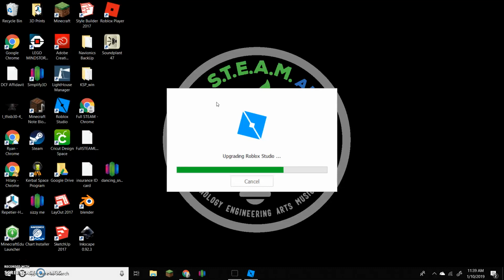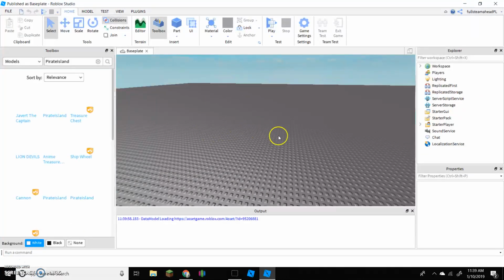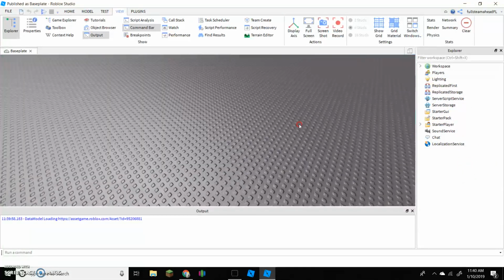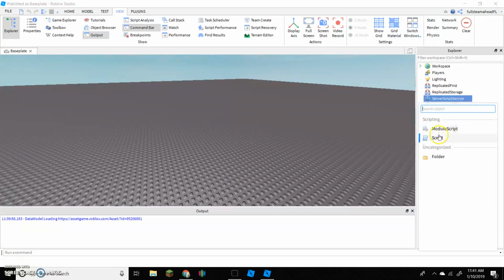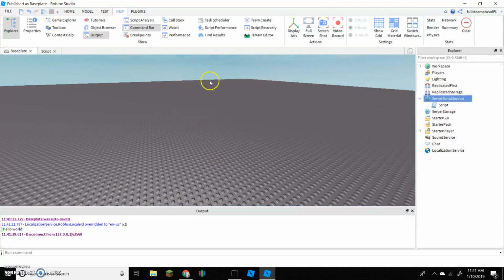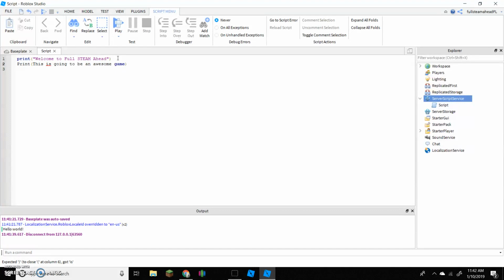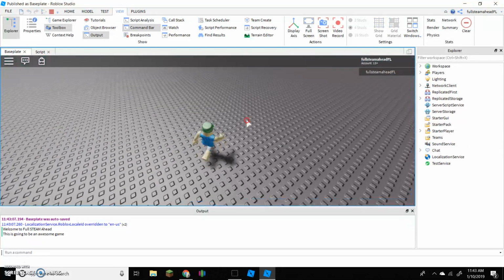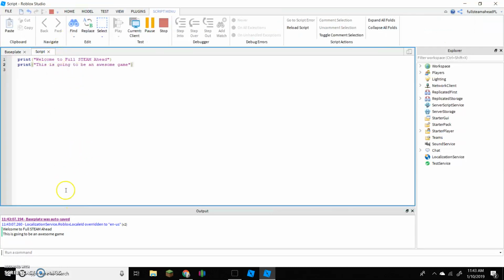Intro to Coding in Roblox Studio: My first script